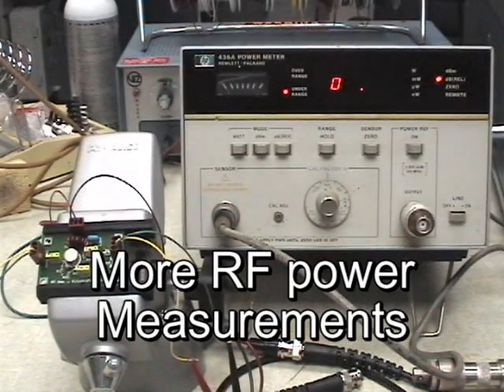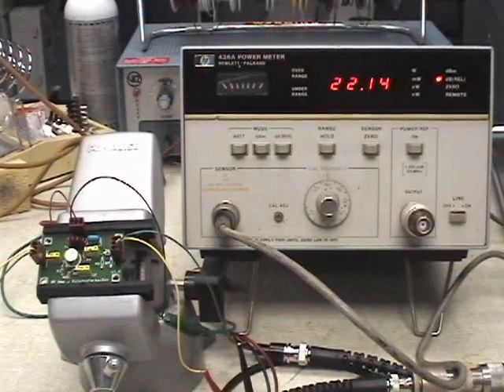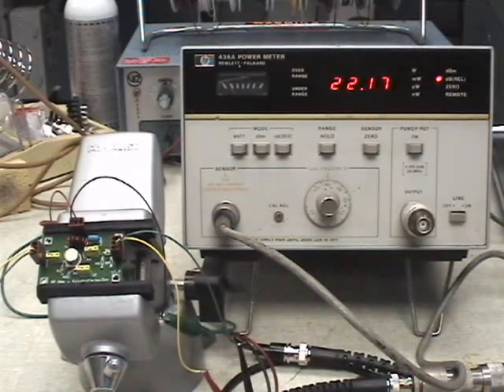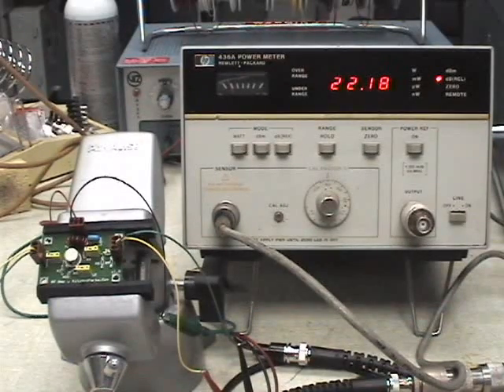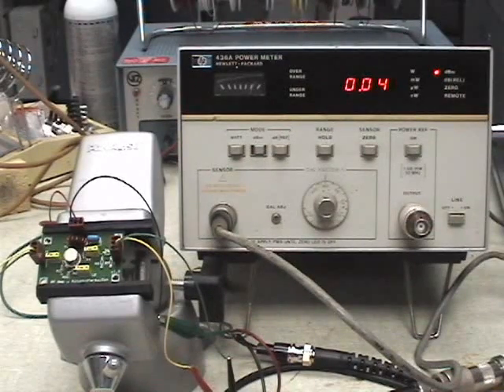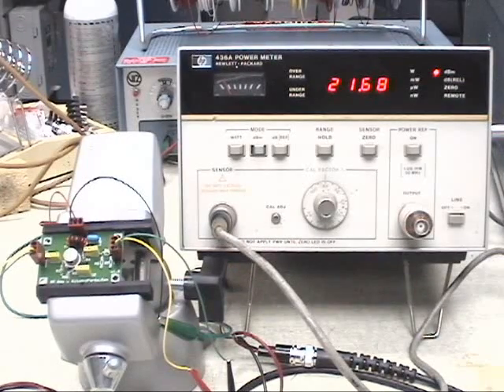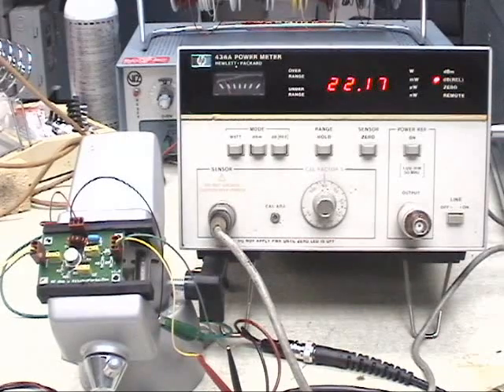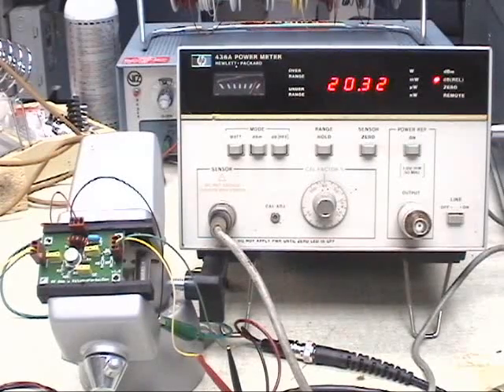Kits and parts RF amplifier part 2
Checking the power output with a HP 436 power meter. Also a little more on db vs dbm